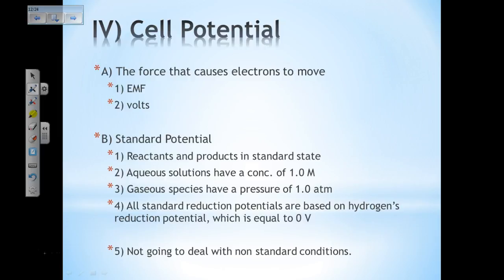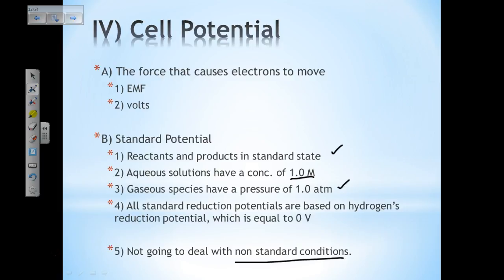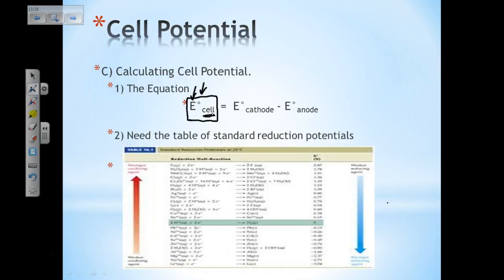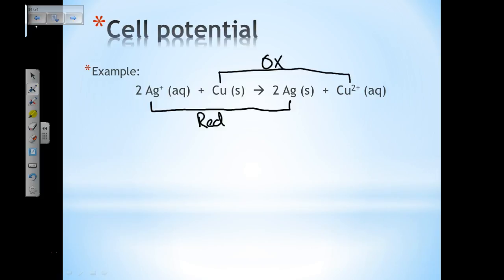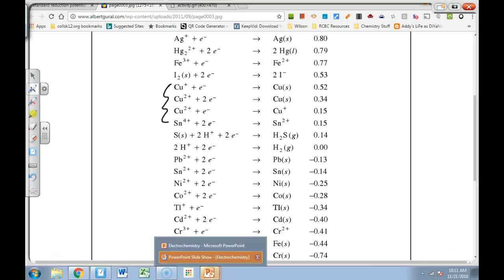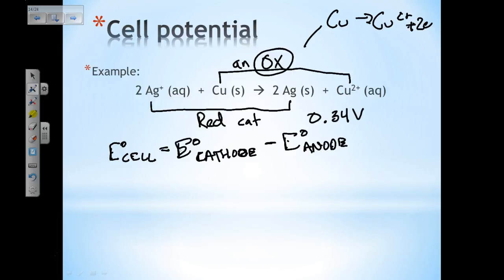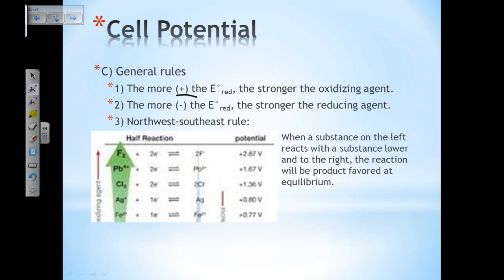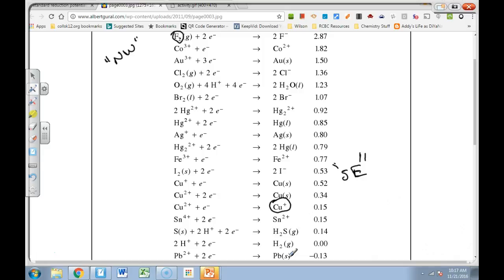Standard Cell Potential